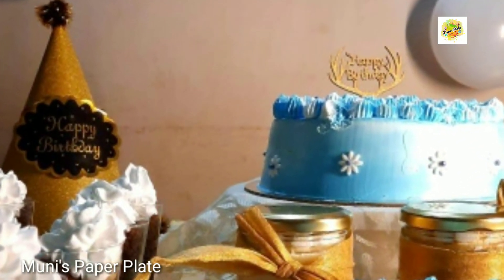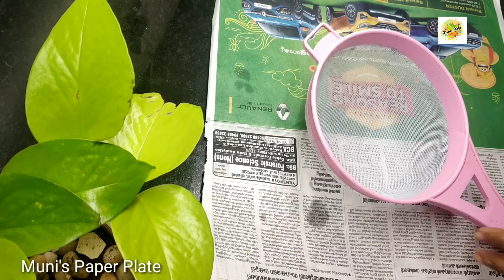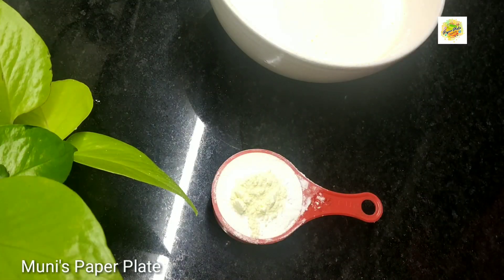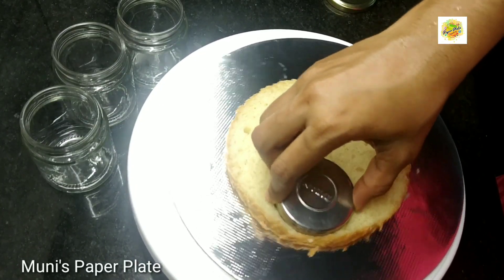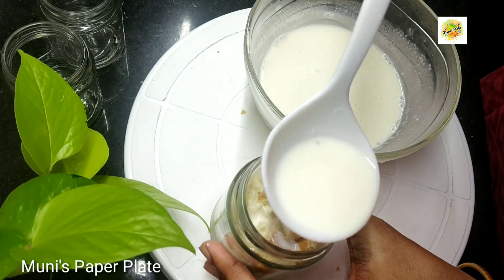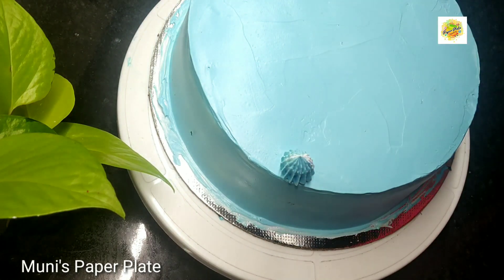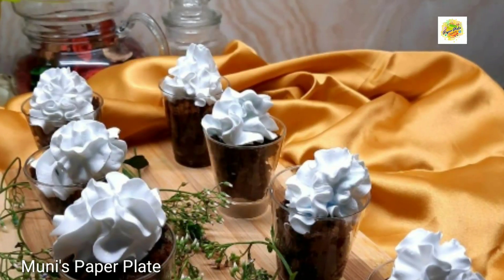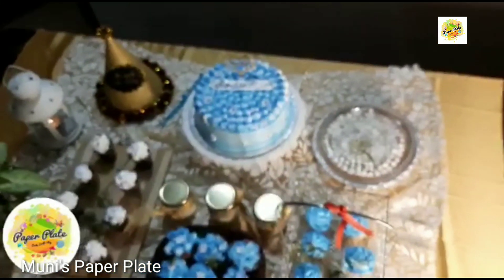ഒരു അഡാർ കേക്ക് vlog,How to create a birthday table arrangements/Muni's Paper Plate/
1/2kg Red velvet cake

1kg Red velvet cake
birthdaytablearrangements#birthdayhamper# muni'spaperplate#